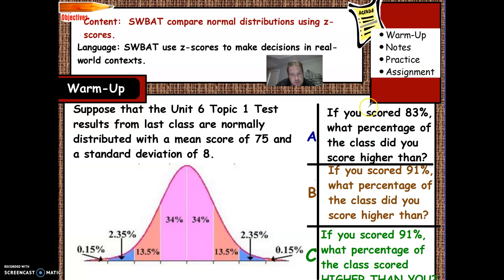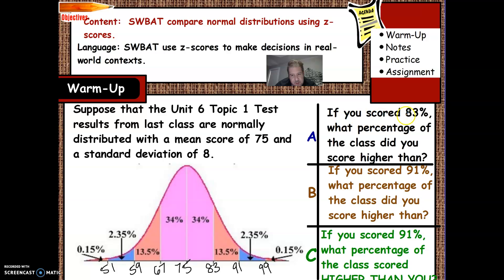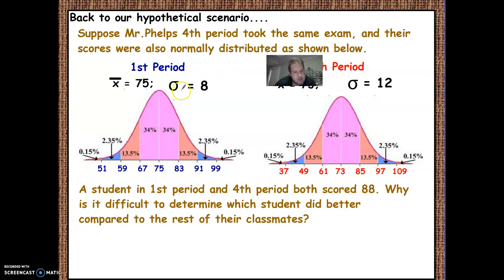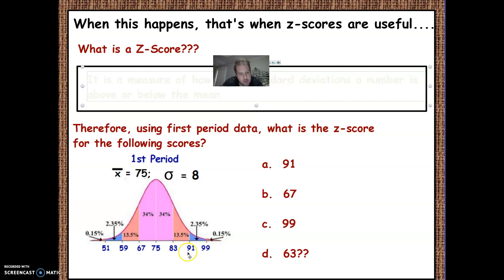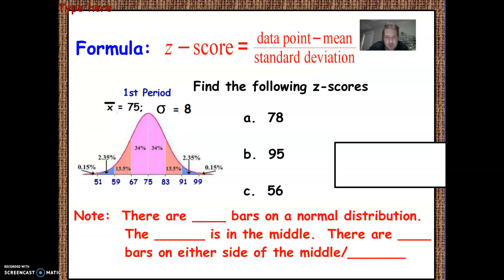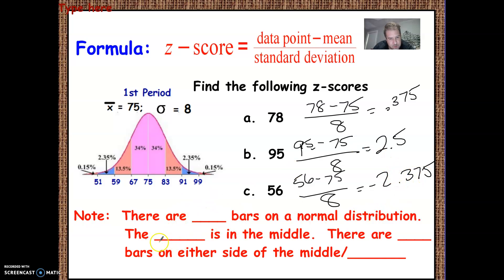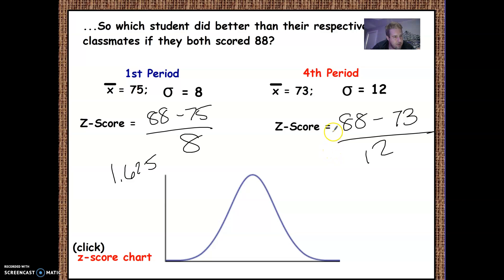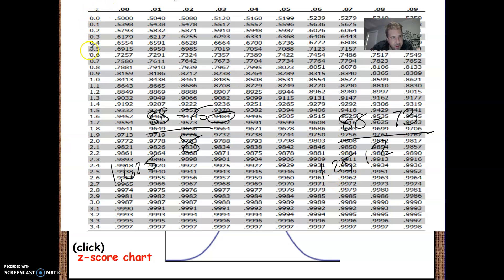Algebra II U6T1SLT4 - Z scores